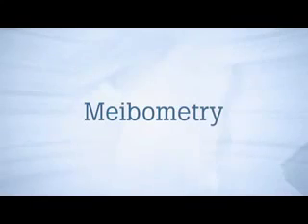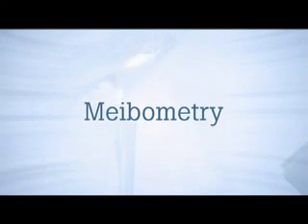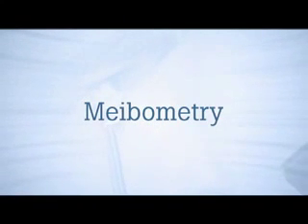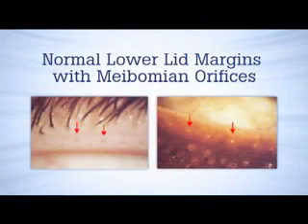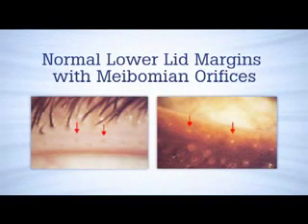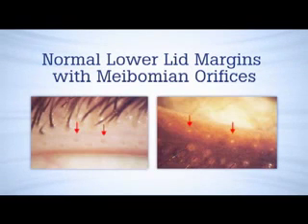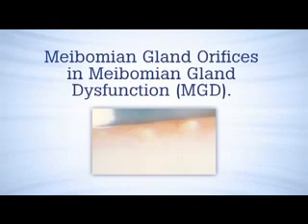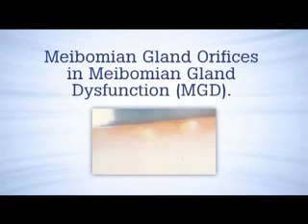Meibometry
Meibometry has been used to estimate the size of the lipid reservoir on the normal lid margin and its depletion in Meibomian Gland Dysfunction (MGD).
The principle of the technique is that the absorption of oil onto thin sheets of certain materials sheet increases their transparency.
In Meibometry, lipid on the lower central lid margin is blotted onto a plastic tape.
The increase in light transmission, measured by optical densitometry in the Meibometer is proportional to the amount of lipid taken up onto the tape.
For the test, loops of plastic tape are prepared with the rough absorbent side outwards.
The loop may be mounted for hand-held application or within the prism housing of an application tonometer.
The patient is seated with the head resting comfortably.
With the eyes in upgaze, the lower lid is drawn down lightly without pressure on the tarsal plate.
The standard loop of tape is applied to the central third of the everted lid margin for 3 seconds.
When the tape is handheld, a standard length is used. When the stem of the tape bends, a force of 15Gm#  is applied at the point of contact on the lid.
If the patient is seated at the slit-lamp and the tape is mounted in the prism housing of a Goldmann applanation tonometer, then the pressure is 0 mmHg.
The tape is air dried for 3 minutes to allow tears to evaporate if necessary
Contact with the Meibomian reservoir of oil on the lid margin produces a line of increased transparency.
The optical density of each tape is read in the meibometer by placing the tape loop into the housing, closing the light-tight cap, and rotating the tape loop across the reading head.
A clean tape loop is used first to provide baseline data.
Then the test tape is inserted and the procedure is repeated.
The meibometer calculates the difference between the two readings and presents the result on screen in arbitrary optical density units.
In a normal subject this represents the steady state so called "casual level" of Meibomian lipid on lid margin.
Knowledge of the fraction of lipid taken up by the blotting procedure and calibration against a standard lipid permits a rough estimate of the amount of lipid on the lid margin to be estimated.